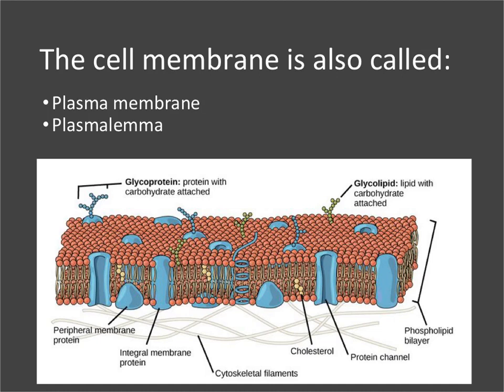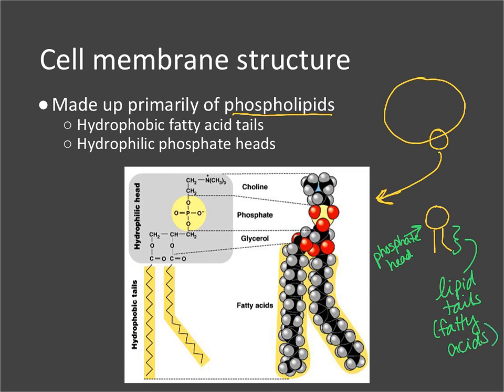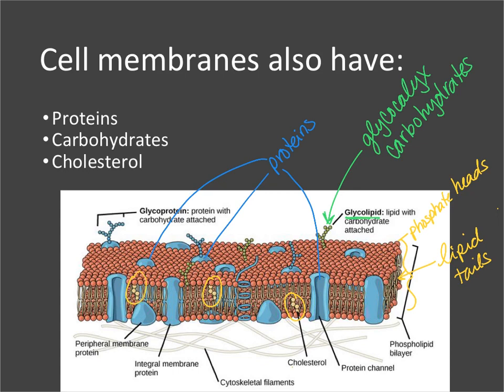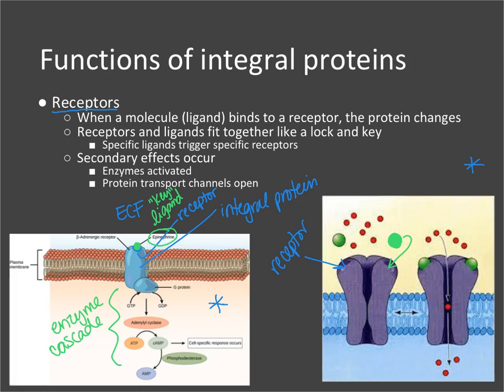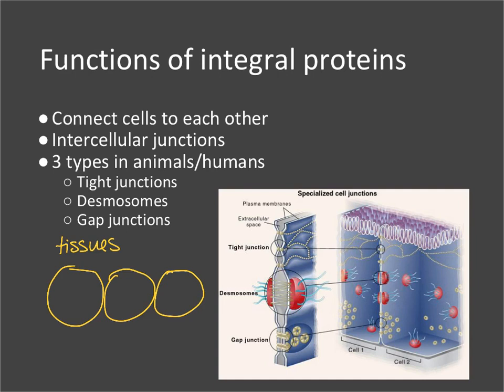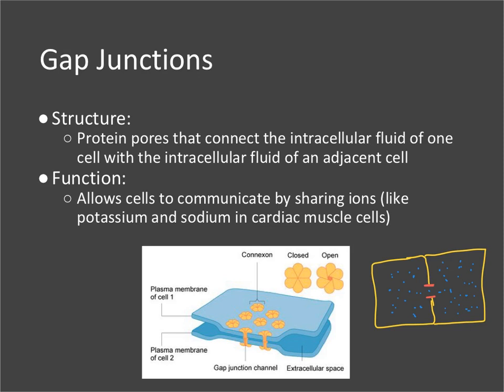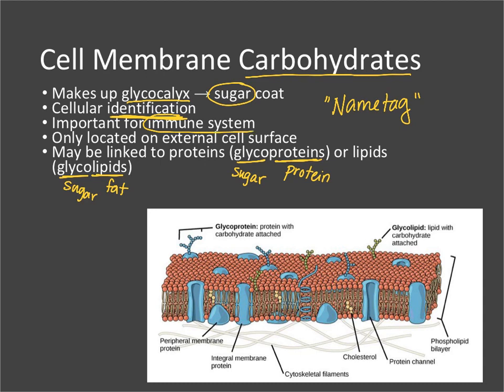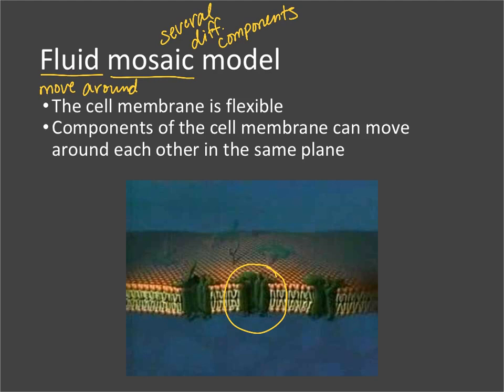Cell Membrane Structure